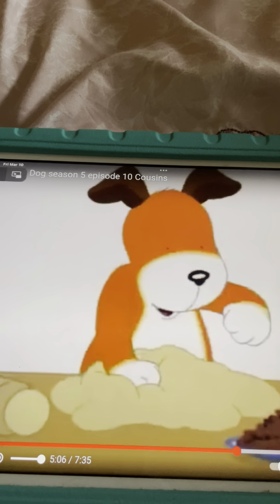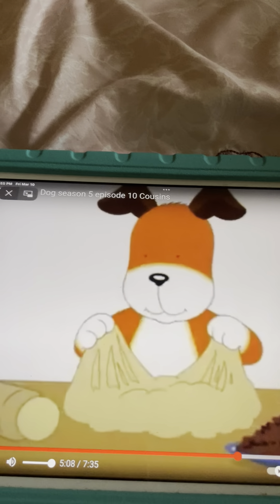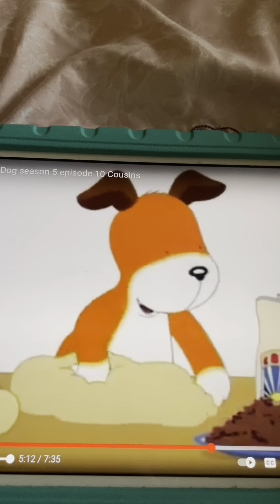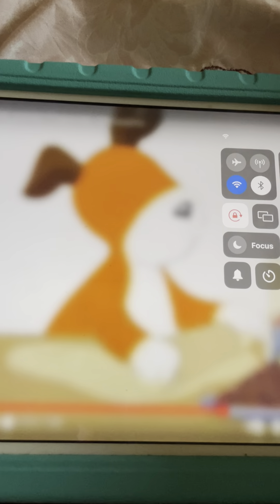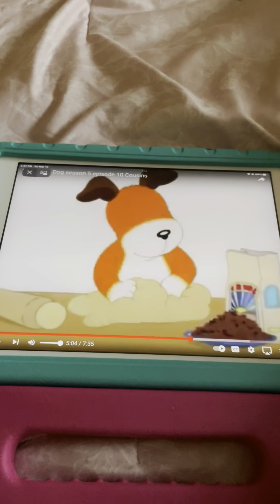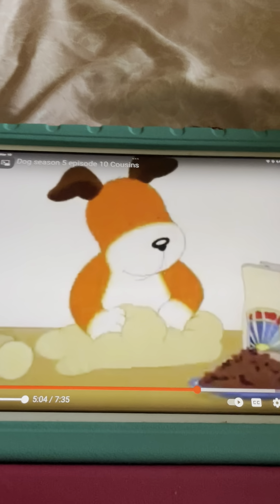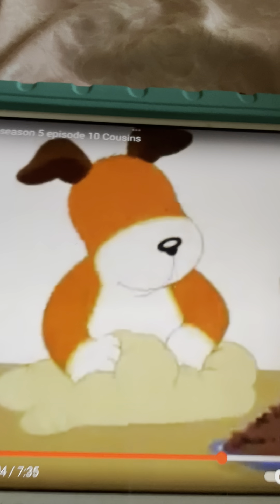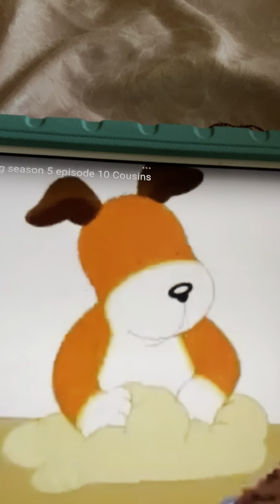Pat A Cake